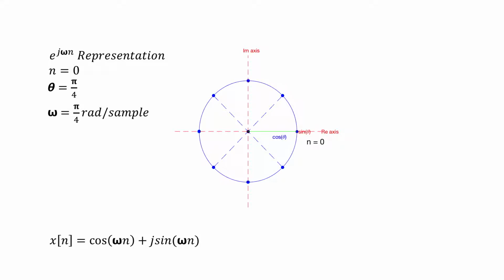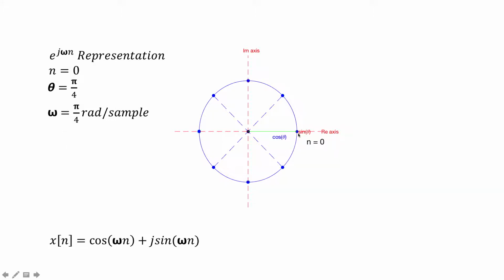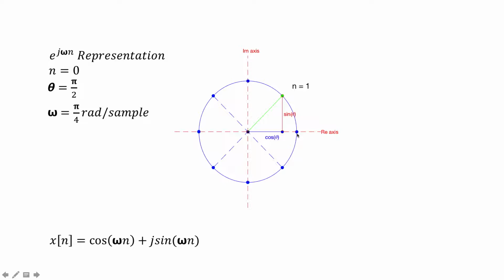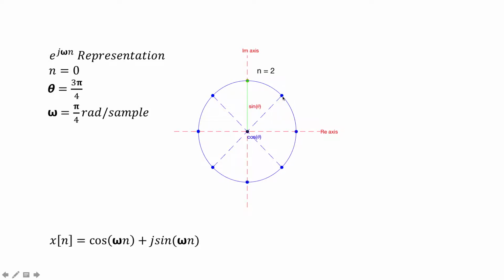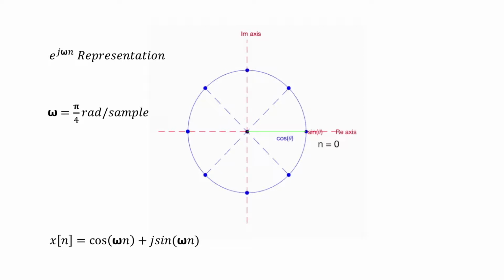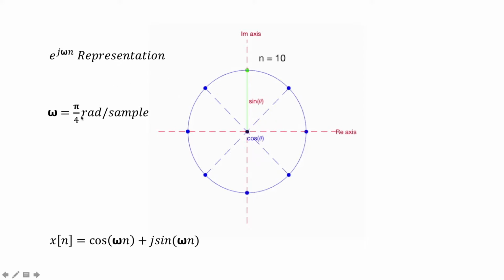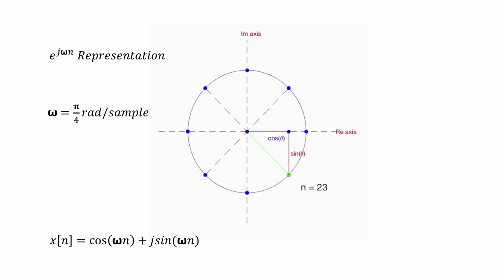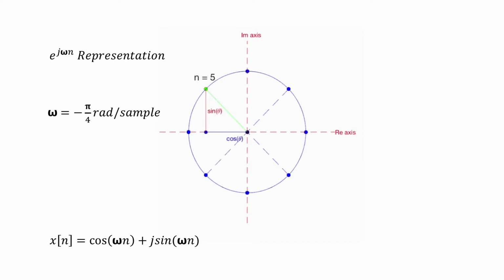02_1C_CE3007_LecturePhasorDT_1